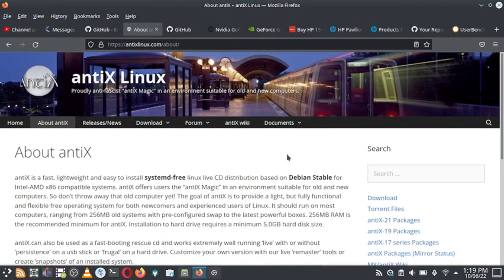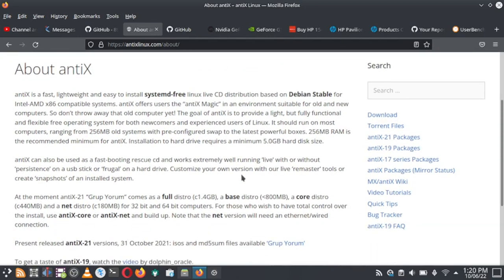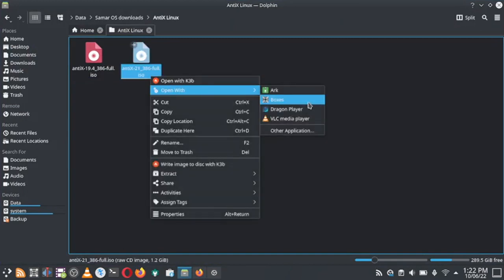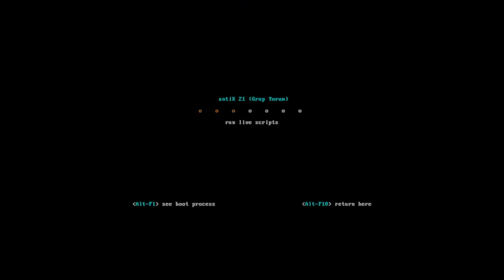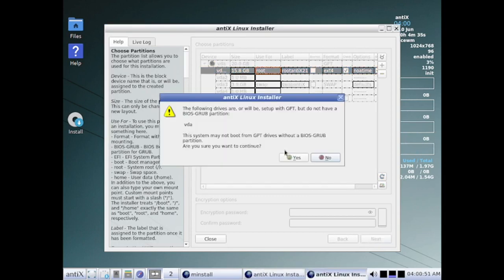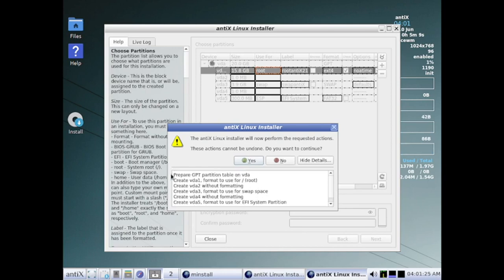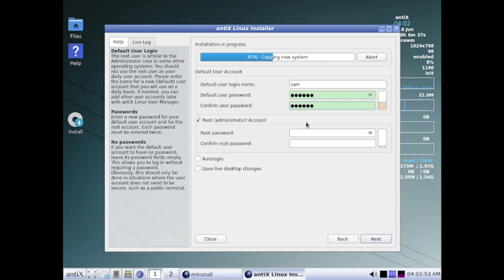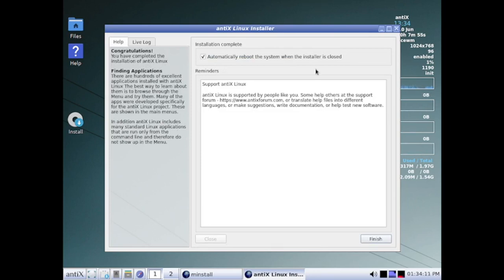Installation of 32/64 bit Specialist Linux Distro AntiX-21 for older systems.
This is a video guide for installation of 32/64 bit Specialist Linux Distro AntiX-21 for older systems.